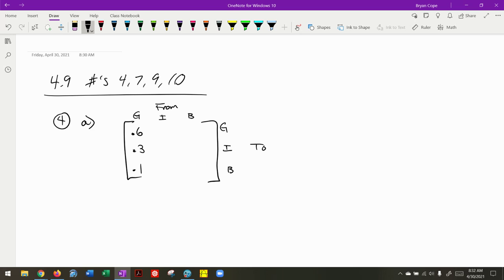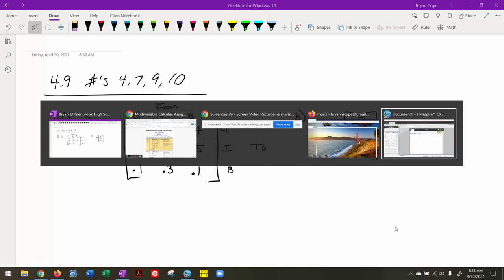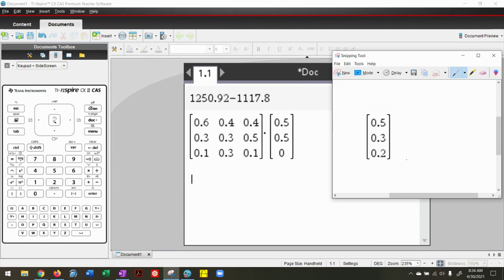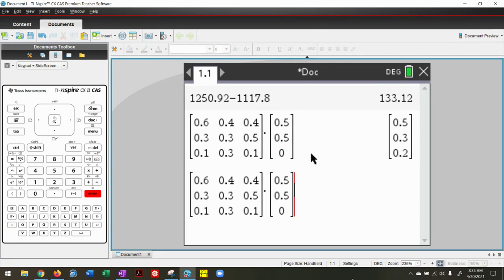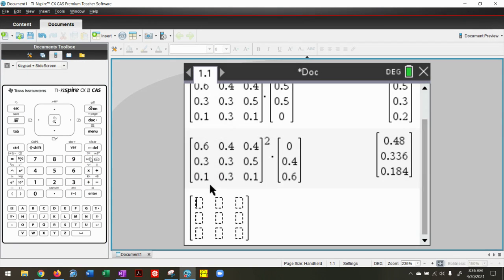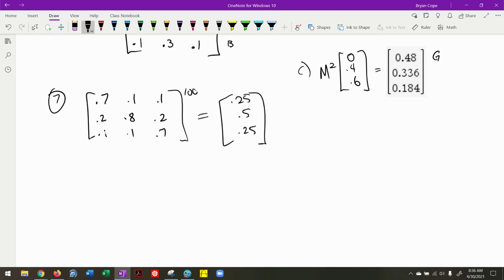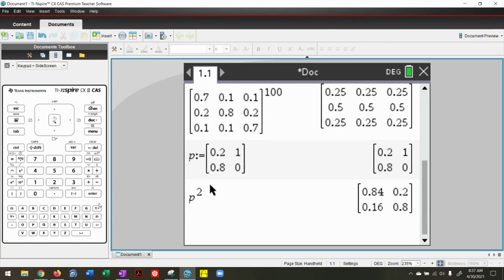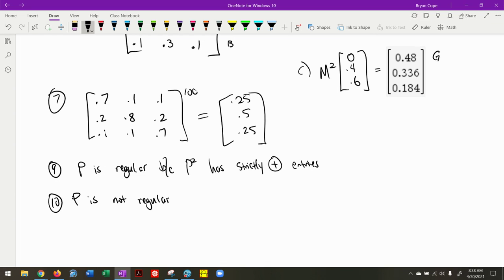LA 4.9 Solutions